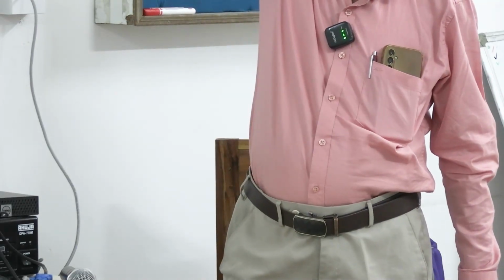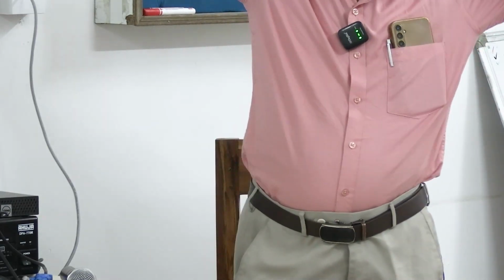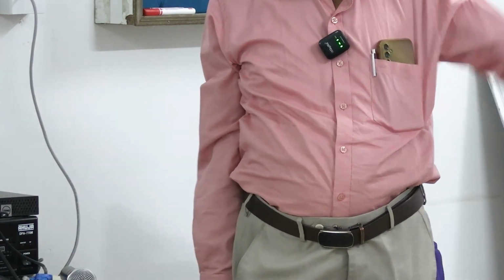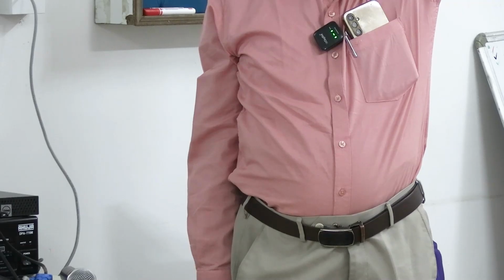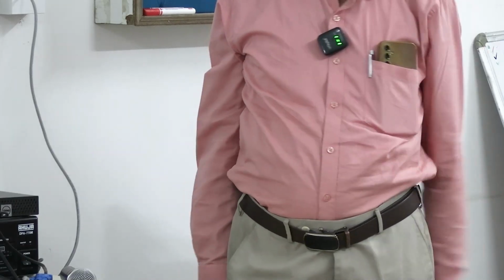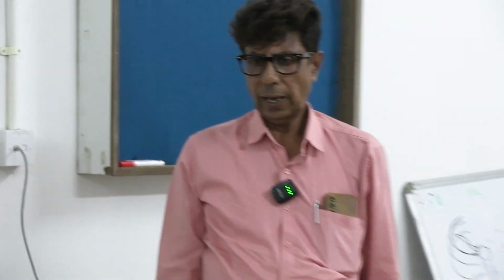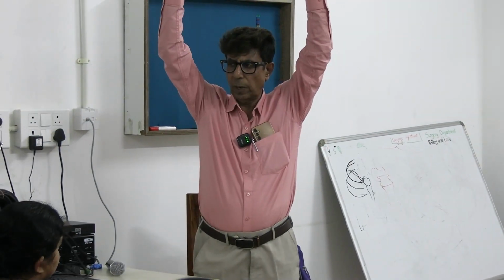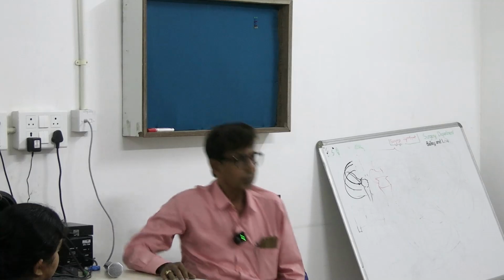SGD On ABG Analysis: Procedure, Interpretation & Anion Gap | MBBS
In this clinical medicine session, the faculty at Santiniketan Medical College & Hospital explains the core principles of Arterial Blood Gas (ABG) Analysis to the MBBS 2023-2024 batch. The lecture covers everything from sample collection techniques and automated analyzers to the complex interpretation of metabolic and respiratory acid-base derangements.

Key Topics Covered:

    Arterial Sampling Techniques: Locating the radial, brachial, and femoral arteries; proper needle gauge usage (24G); and the critical role of heparinizing the syringe to prevent coagulation [00:38].

    Automated ABG Analyzers: How these machines measure pH, pO2, pCO2, and electrolytes (sodium, potassium, magnesium) within 15 minutes of collection [02:21].

    Normal ABG Values & Interpretation: Mastering the reference ranges for pH (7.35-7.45), pCO2 (35-45 mmHg), and HCO3 (22-26 mEq/L) [06:50].

    Step-by-Step Interpretation: Identifying Acidosis vs. Alkalosis and determining if the cause is Respiratory or Metabolic [07:54].

    Anion Gap & Metabolic Acidosis: Detailed breakdown of NAGMA (Normal Anion Gap Metabolic Acidosis) vs. HAGMA (High Anion Gap Metabolic Acidosis) [14:37].

    The "MUDPILES" Mnemonic: A classic diagnostic tool for HAGMA causes, including Methanol, Uremia, DKA, and Lactic Acidosis [16:37].

    Compensation Mechanisms: How the kidneys and lungs interact to normalize pH through renal and respiratory compensation [10:43].

    Albumin-Corrected Anion Gap: Adjusting calculations for accurate results in patients with low serum albumin [13:26].

Clinical Pearls:

    Avoiding Air Bubbles: Why air in the syringe can skew pO2 and pCO2 values.

    Temperature Sensitivity: Why samples must be kept on ice if not analyzed immediately [04:10].

    Lactic Acidosis: Understanding anaerobic metabolism in shock and sepsis [18:22].

On: SURGERY by Prof. (Dr.) Ansuman Mandal
(MBBS Batch: 2023-24)
Conducted on: 05-03-26